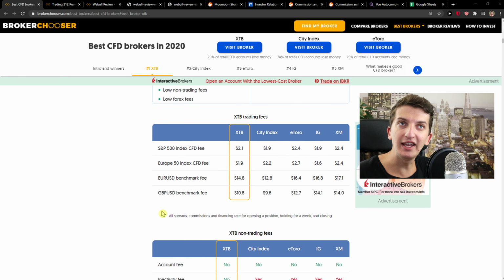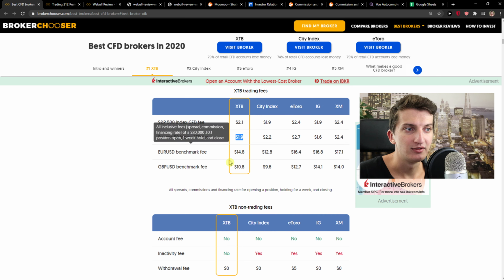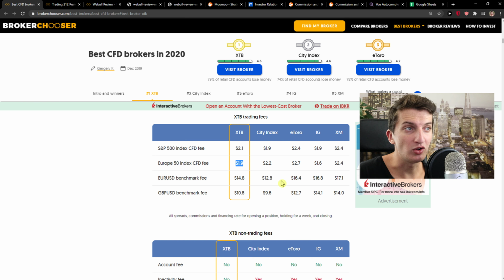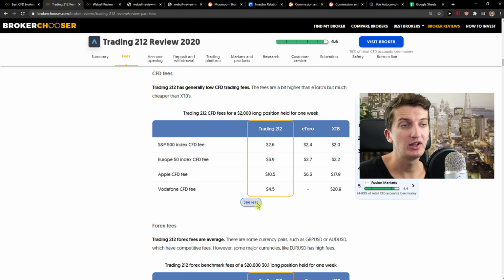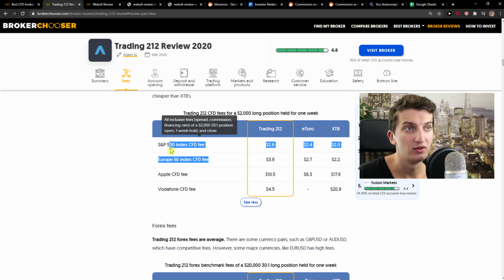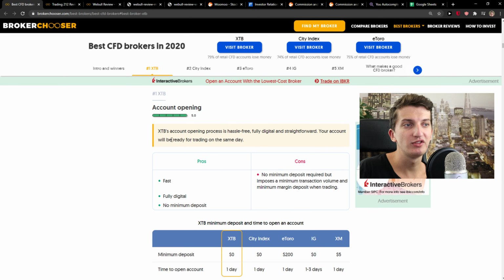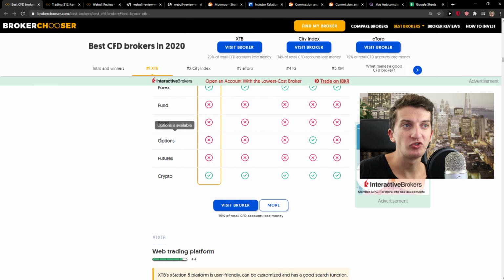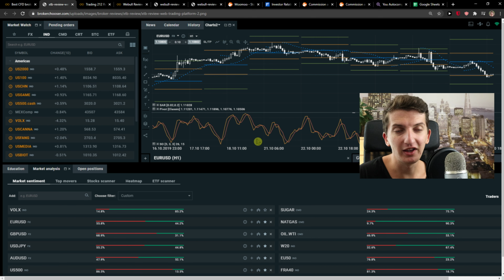Best CFD Brokers In Europe 2020